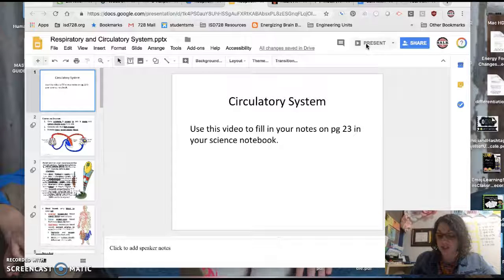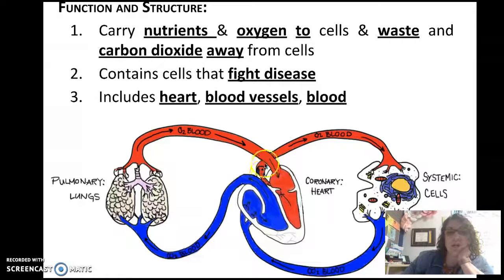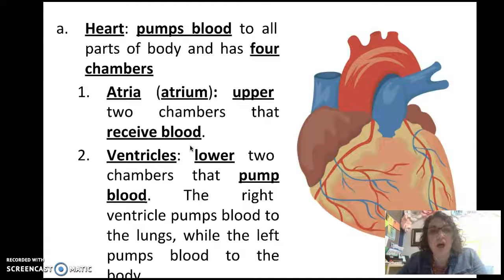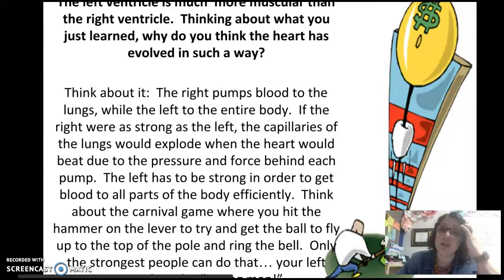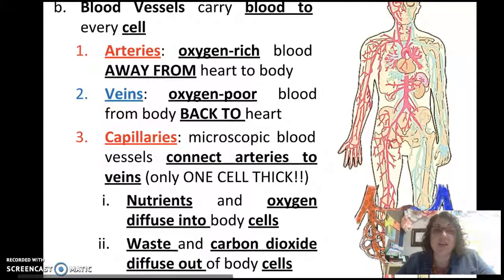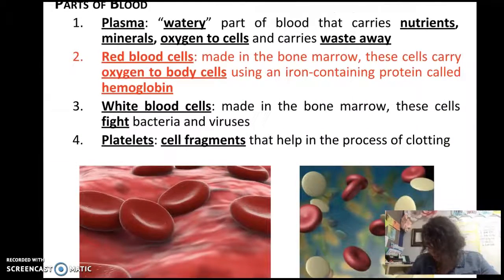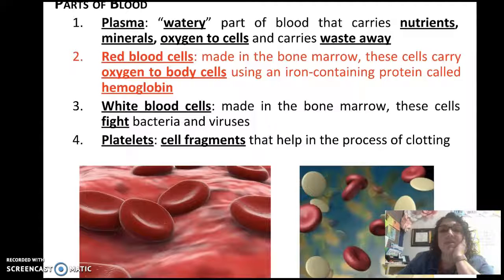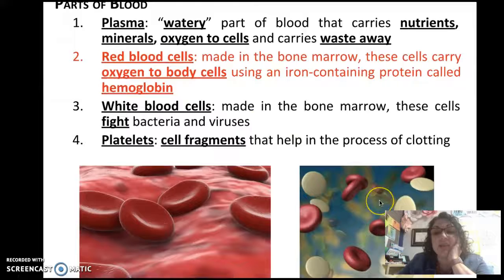Circulatory System Notes